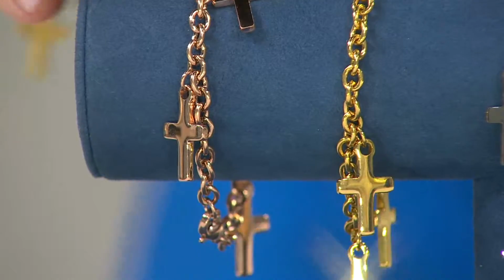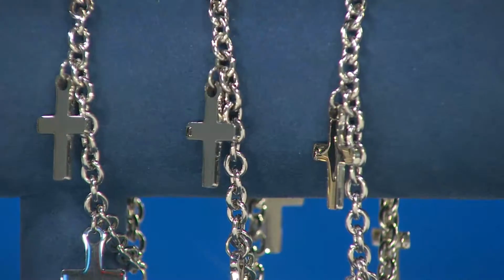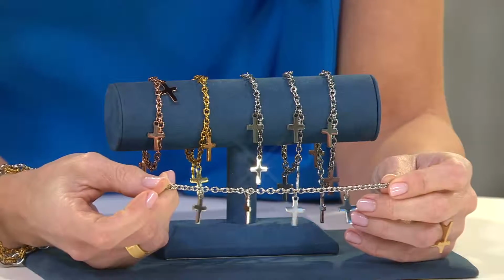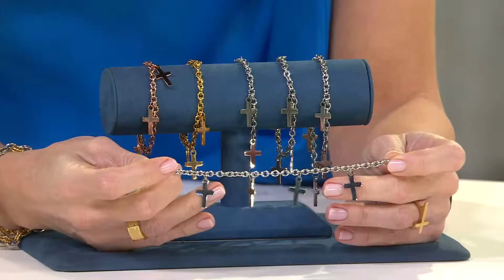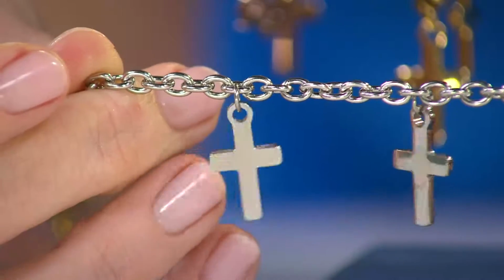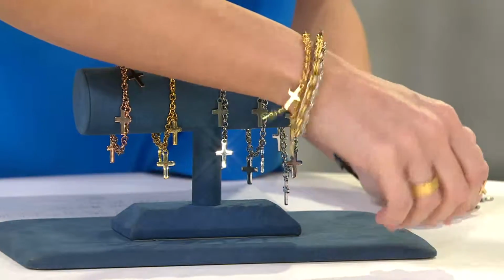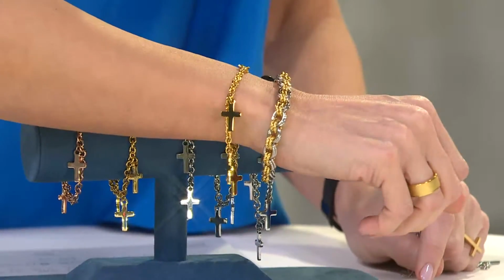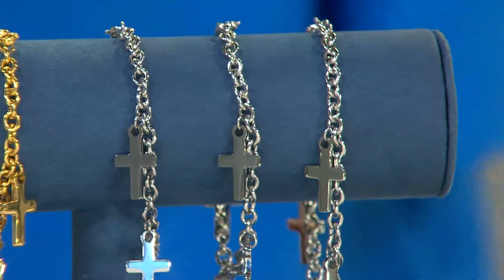Stainless Steel Multi-Cross Charm Bracelet with Jennifer Coffey